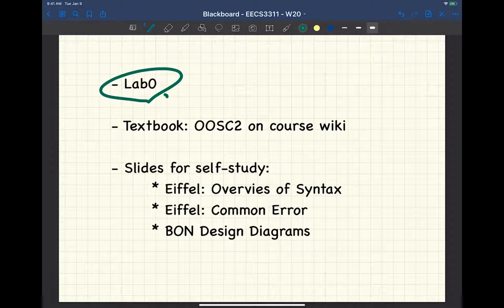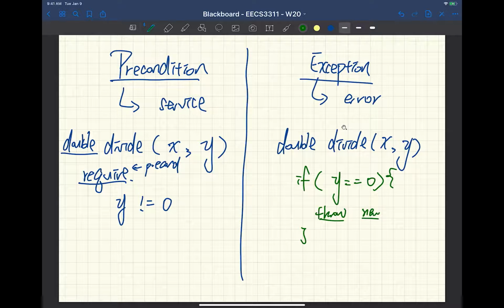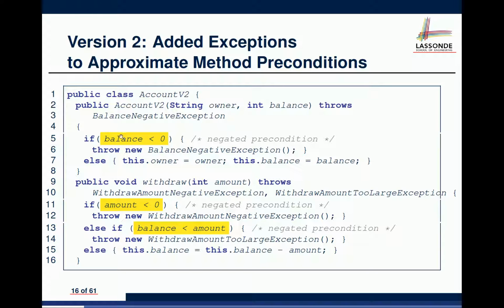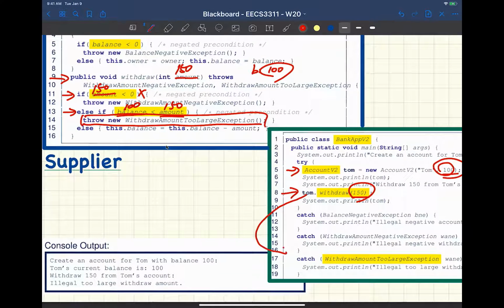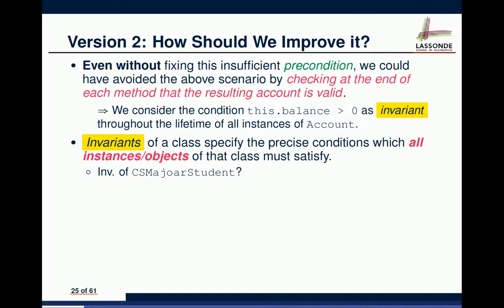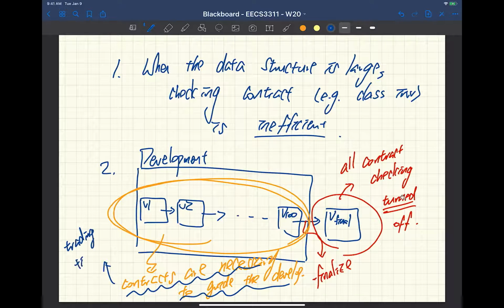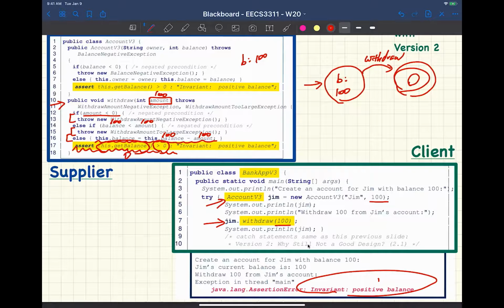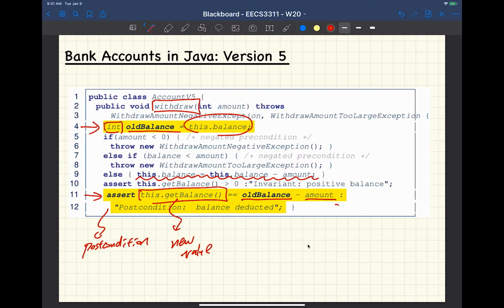EECS3311 W20 20200108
- DbC in Java (Version 2 to Version 5)
- Class Invariant
- Post-Condition